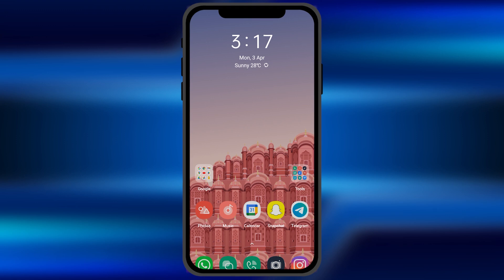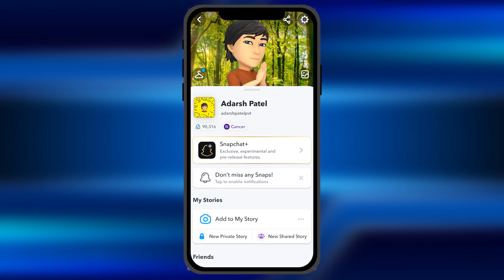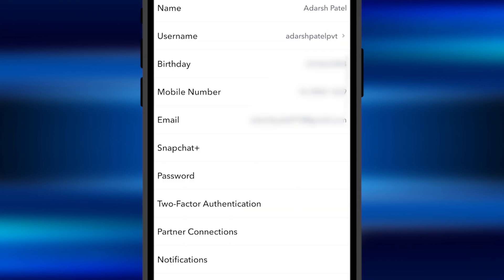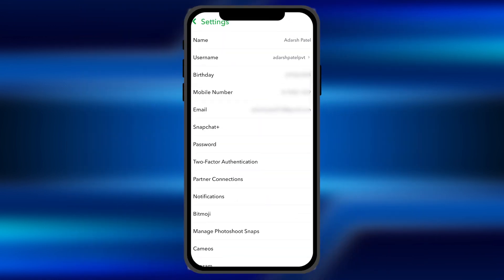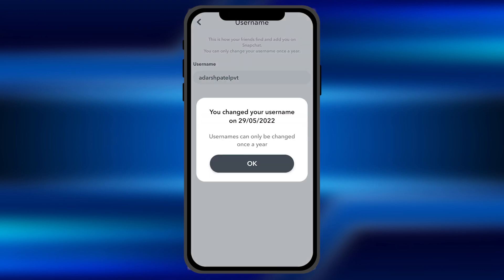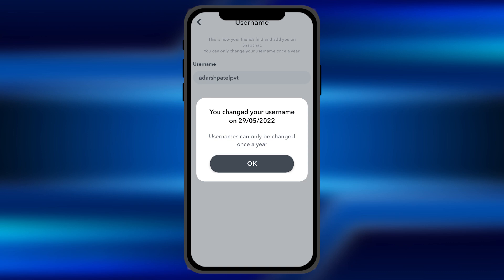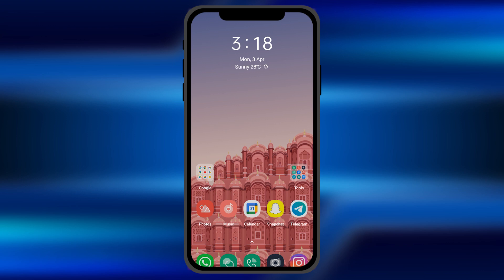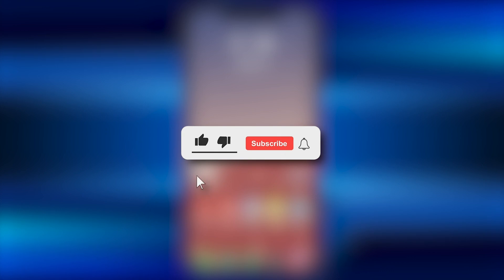How to Change Username on Snapchat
Looking to change your username on Snapchat? Look no further! In this video, we'll walk you through the step-by-step process of changing your username on Snapchat, including what you need to know before making the switch.

We'll cover everything from how to access your settings on the app to selecting a new username that's available and meets Snapchat's guidelines. Plus, we'll give you tips on choosing a username that's both unique and easy to remember.

Whether you're rebranding or simply looking to switch things up, changing your username on Snapchat is quick and easy with our guide. So grab your phone and let's get started!